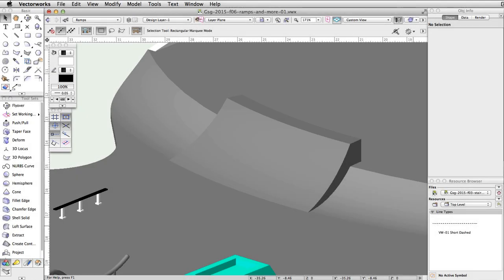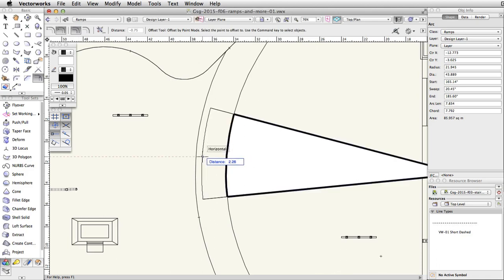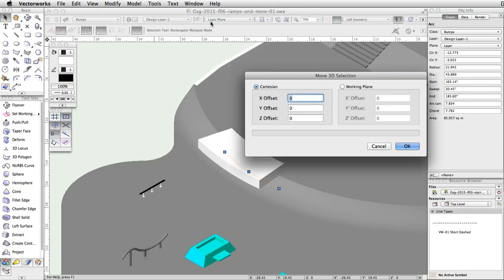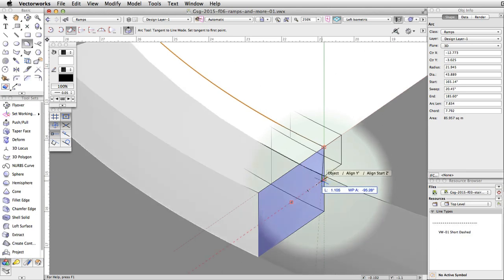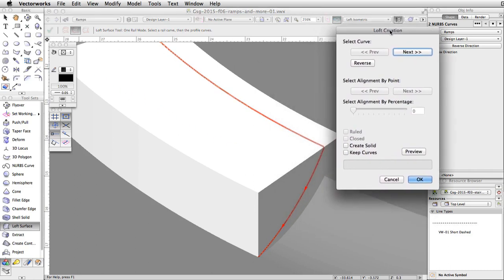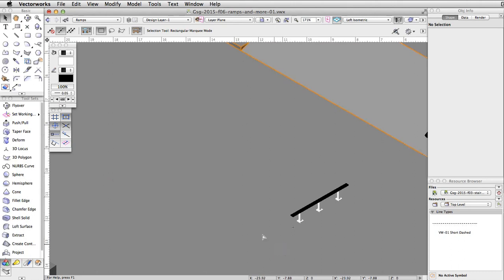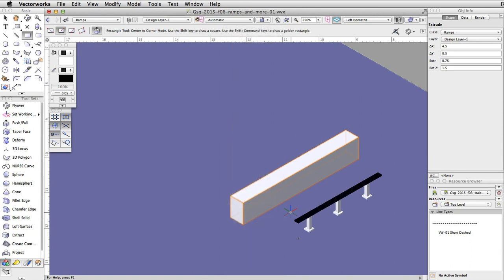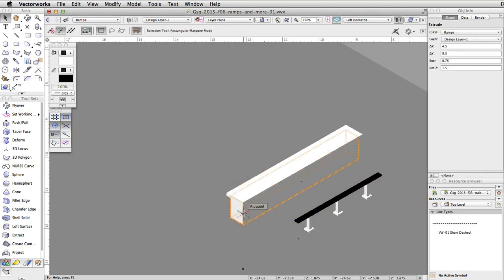GSG - Vectorworks Fundamentals 2015 - 07 Ramps and Ledges Part 1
sing some 3D tools, we will now create a curved ramp on the face between the lower and mid level of the Skatepark.